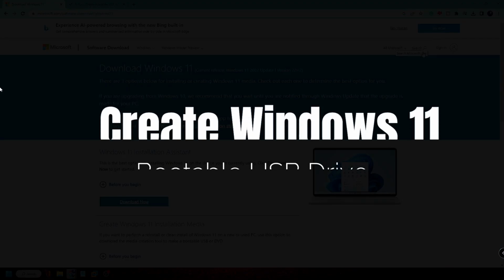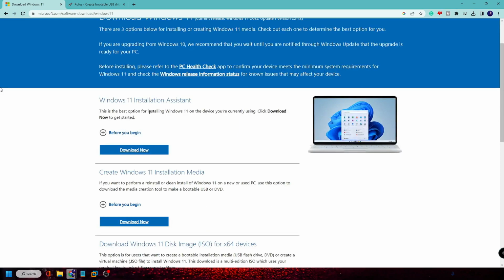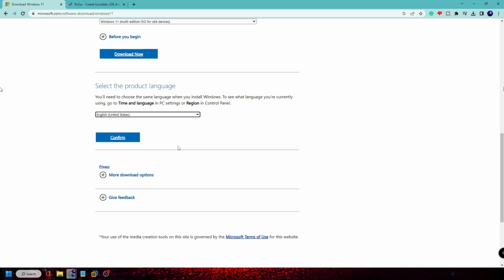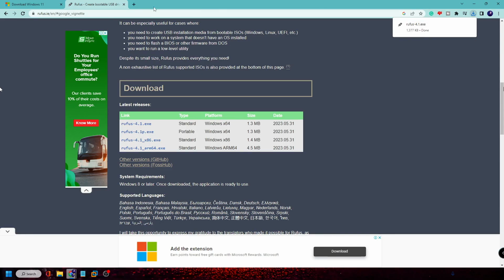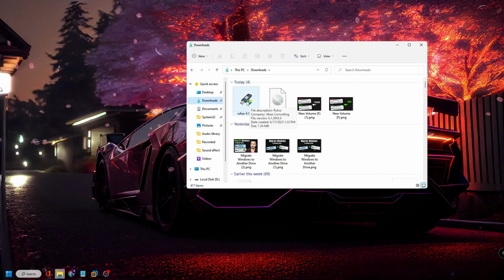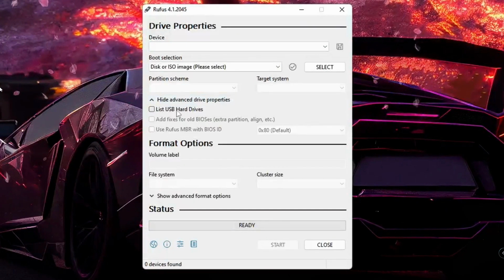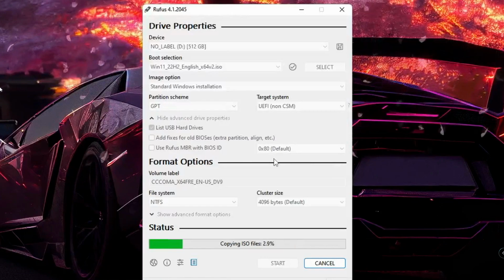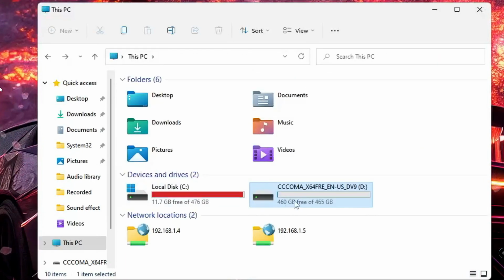How to Create Windows 11 Bootable USB Drive (2024 Easiest Method)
You can also Create BOOTABLE USB Windows 11/10. Reset Passwords with a Bootable USB Drive with Passfab 4Winkey

☑ Watched the video!
☐ Liked?

How to create a bootable Windows USB?
How to install Windows 11 on USB drive?
Can Rufus create Windows 11 bootable USB?
How to create Windows 11 bootable USB for unsupported hardware?